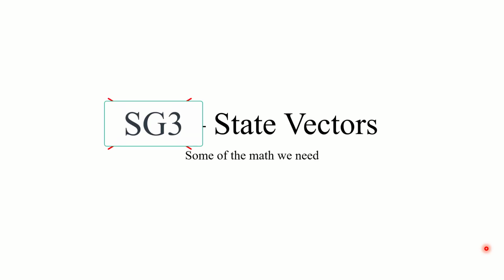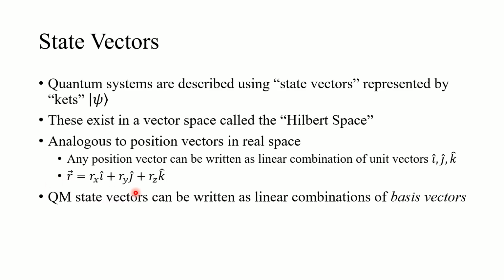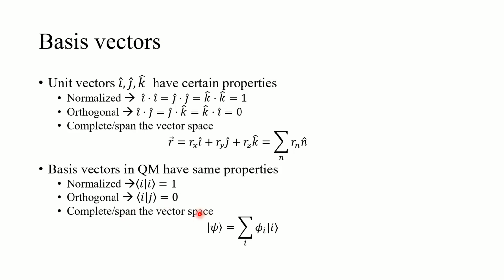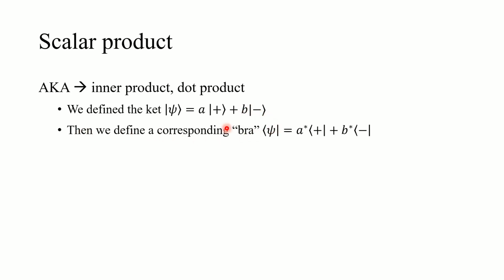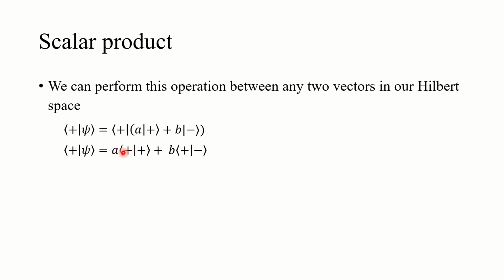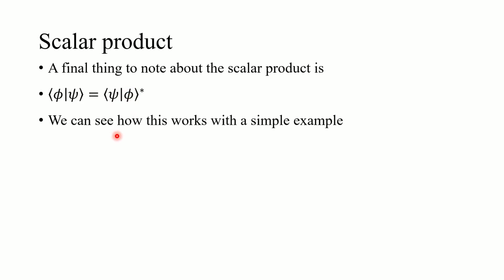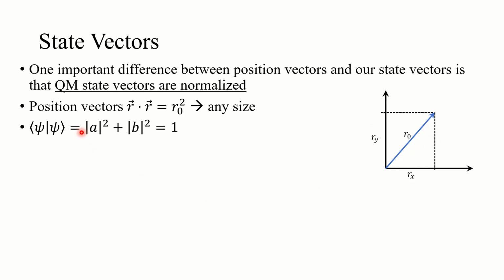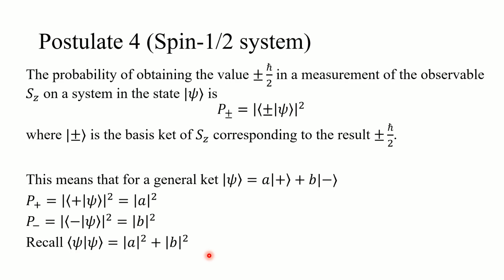03 SG3 State vectors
03   SG3 State vectors